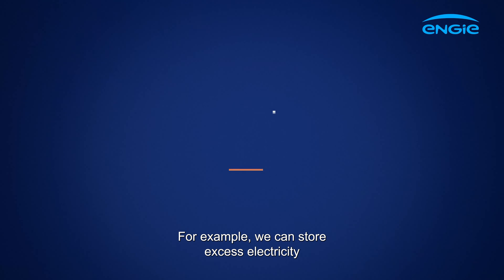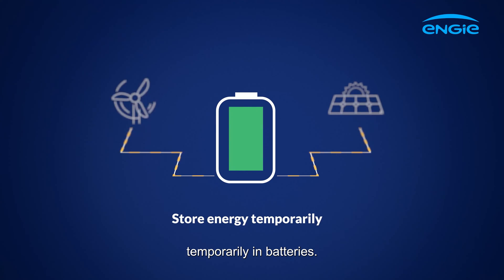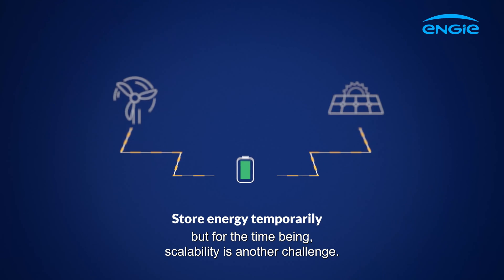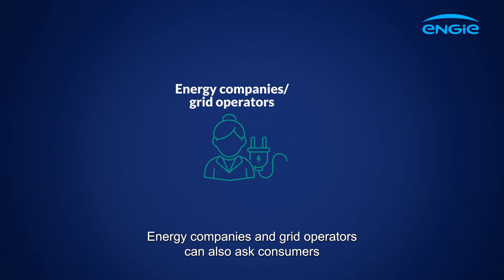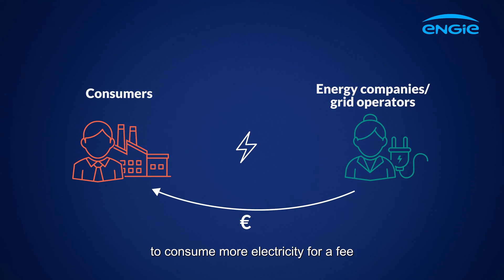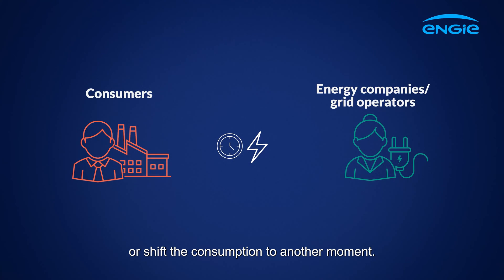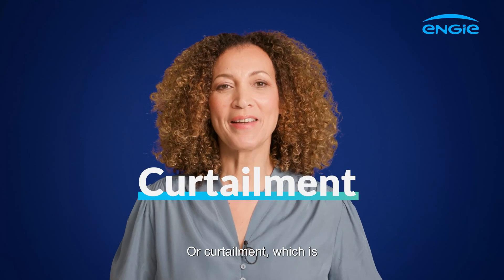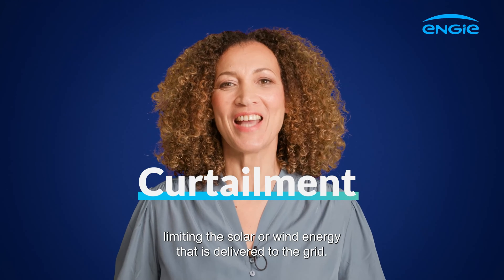What is Curtailment? | ENGIE Energy The Netherlands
Curious about how Curtailment contributes to a more efficient energy network and the energy transition?

In this explanatory video, energy expert Patty takes you into the world of Curtailment. Discover how this important technique helps to manage and optimize the energy supply from renewable sources such as wind and solar energy.

What is Curtailment?
Curtailment plays a key role in balancing our energy network. In this video, we explain exactly what it is and why it's so important in the current energy landscape.

How does Curtailment work?
Find out how Curtailment works in practice and how it helps to efficiently manage energy surpluses, especially at times when the production of renewable energy exceeds demand.

Experience the benefits of Curtailment for the energy network and the environment:

Improvement of the stability and reliability of the electricity grid
Prevention of energy waste and optimization of sustainable energy sources
Contribution to a more sustainable energy supply and reduction of CO2 emissions
In short, Curtailment is an essential tool for a sustainable future. Curious about the details and how it works?

Watch our explanatory video now and learn everything about Curtailment